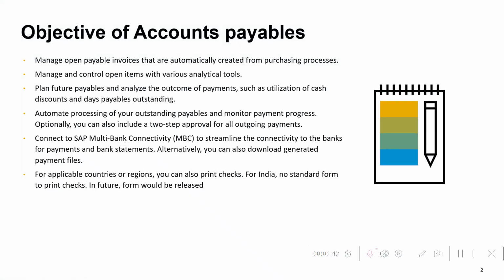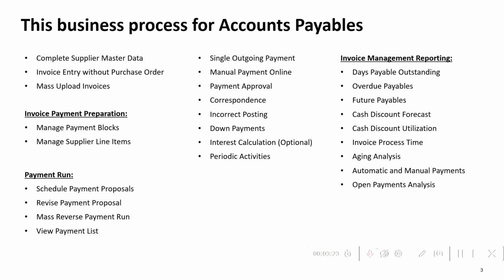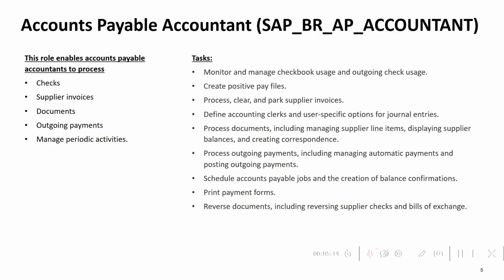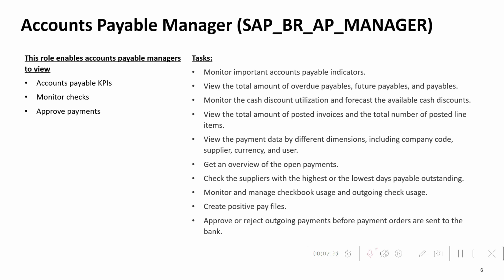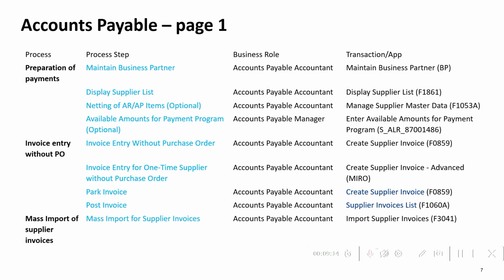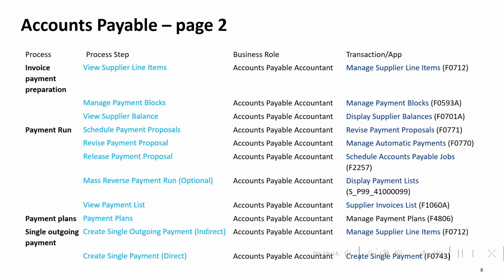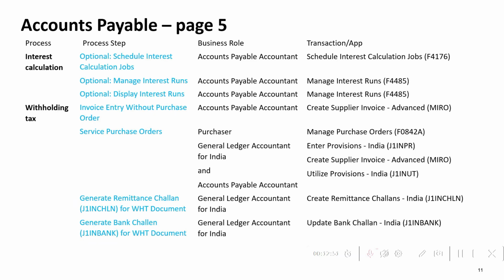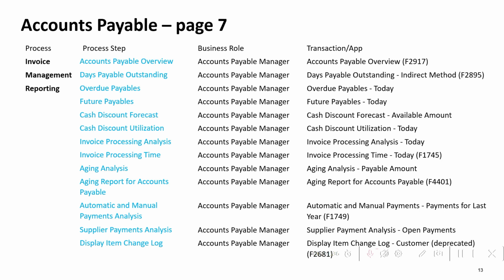Public Cloud SAP: FI-AP-Accounts payables Introduction (Scope ID: J60)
Public Cloud
Accounts Payables (Scope ID: J60)
Introduction

Accounts Payable, you manage your open payable invoices that are automatically created from purchasing processes.
You manage and control open items with various analytical tools. You plan future payables and analyze the outcome of payments, such as utilization of cash discounts and days payables outstand-ing.
Automate processing of your outstanding payables and monitor payment progress. Optionally, you can also include a two-step approval for all outgoing payments.
Connect to SAP Multi-Bank Connectivity (MBC) to streamline the connectivity to the banks for payments and bank statements. Alternatively, you can also download generated payment files.
For applicable countries or regions, you can also print checks.